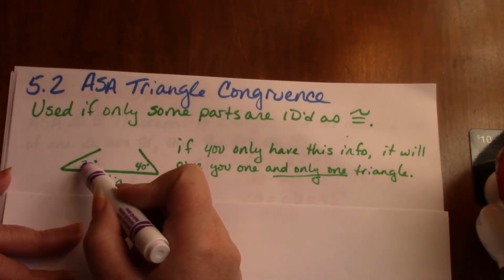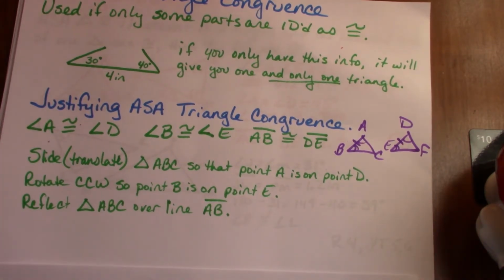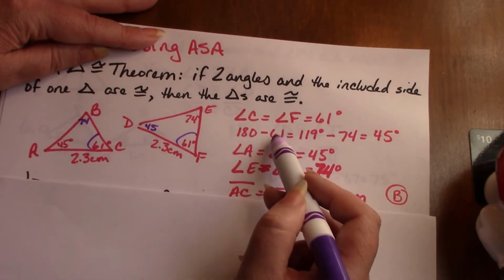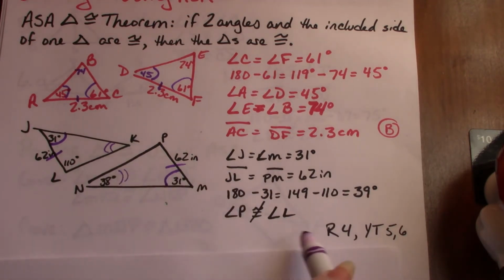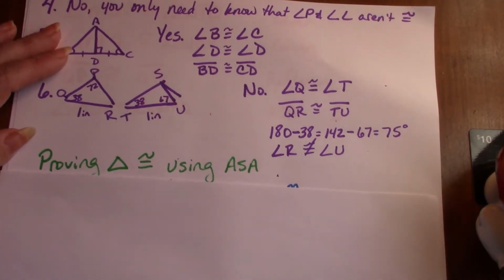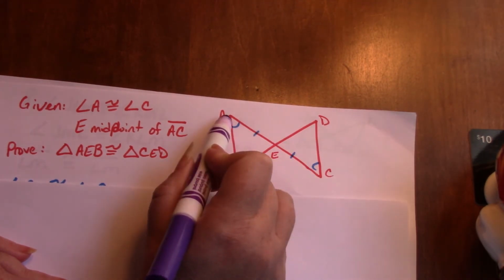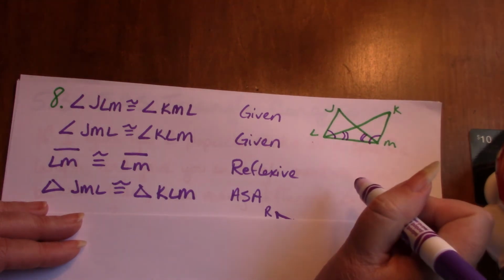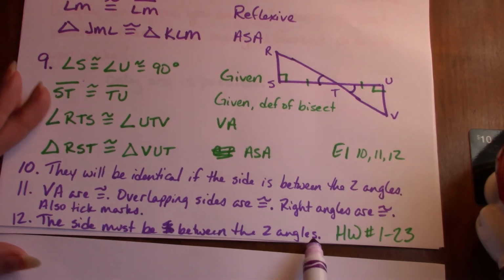Geom 5-2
ASA Triangle Congruence